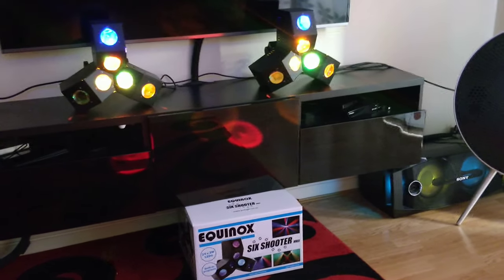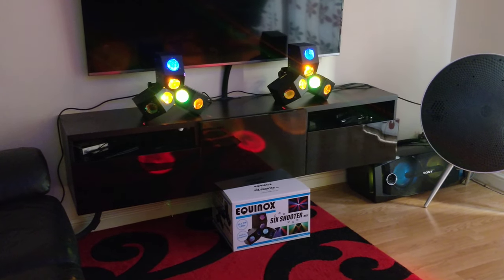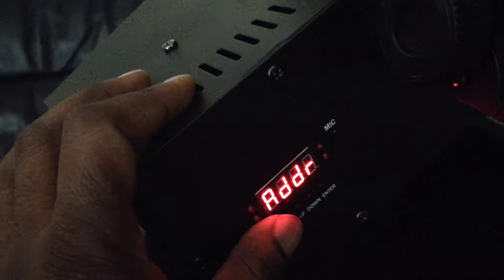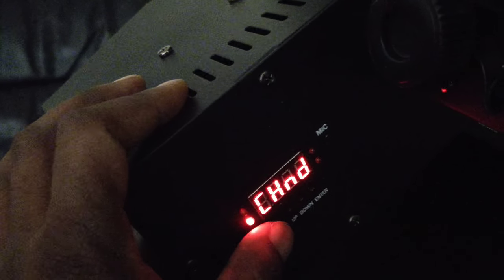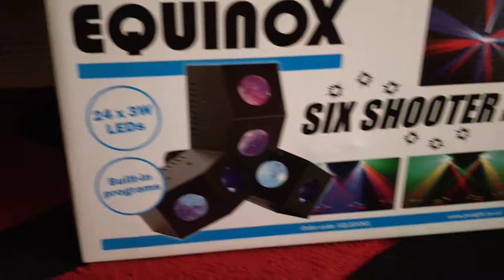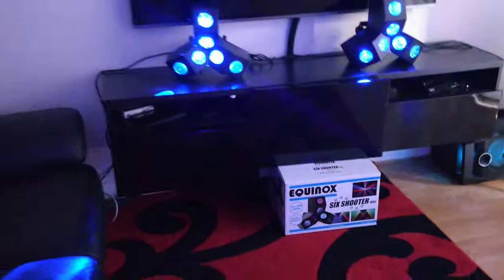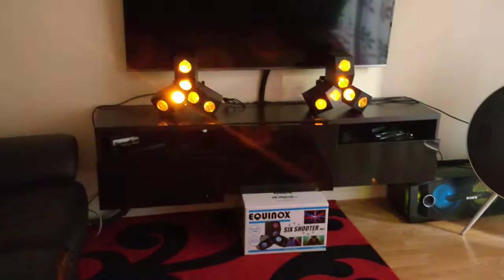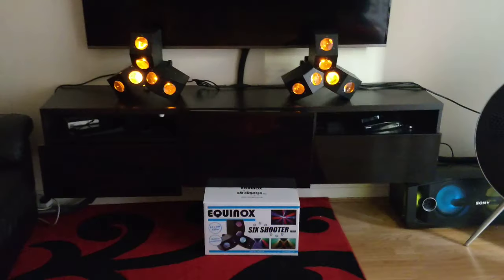Equinox Six Shooter LED Review I DJ Disco Lights (DMX & Sound)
Are you confused with all the LED lights out there? Or maybe you stumbled on the Equinox Six Shooter and you have no idea how it would look when in use? Well look no further because this review and light test would show you exactly how the equinox Six Shooter MKII fills a dancefloor with its powerful beams of lights. I tested the sound active mode, auto mode and all the effects available on the six shooter DJ lights.

I have used them at various events which you can and I can confirm these LED lights are FANTASTIC!

Also these lights look good on any overhead booth like the equinox or gorilla DJ booth

Features includes:
 - 24 x 3W LEDs
 - DMX channels
- Sound active, auto and master/slave modes
- Built-in programs
- Supplied with hanging bracket
- 4 push button menu with LED display
- IEC power input/output
- 3-Pin XLR input/output

The reach of these LED shooter lights are amazing and having just one of them is more than enough (if you are lucky to buy 2, then you have more than enough coverage for your event)

The Equinox Six Shooter MKII is a 24 x 3W (RGBA) LED lighting effect that fills a dancefloor or venue with a room filling light effect that is the ideal main lighting fixture for any mobile disco or club. It comes with a hanging bracket so you can mount it onto a lighting Truss bar so the light can beam down beams of light onto your party.

The 6 lenses produce crisp beams of light that cut through the room, crisscrossing and pulsing to the beat of the music. In addition to the built-in programs there are a variety of flexible control options including master/slave, auto run, sound active or DMX, including an easy-to-use single channel mode.

★ EV ELX 112P vs The Box Pro DSP 112 (Comparison between a £480 speaker and a £191 powered speaker)

★ How To Mix with Serato DJ Pro & BeatMatch By EAR (DJ Tutorial & Secrets of BPM Mixing)